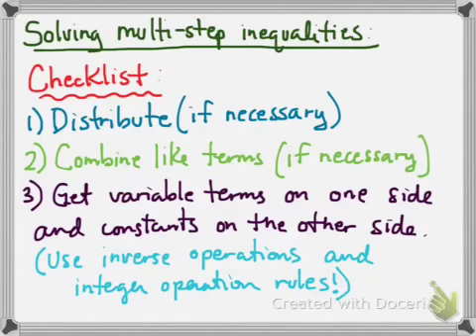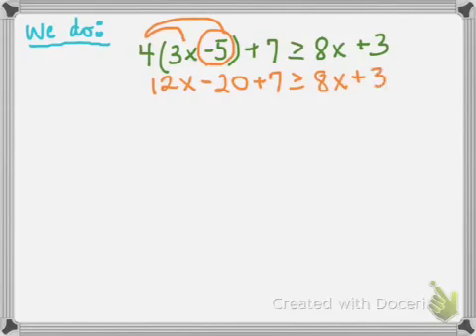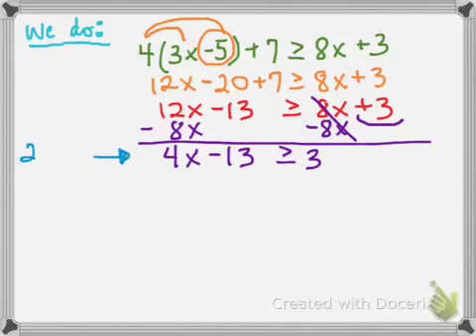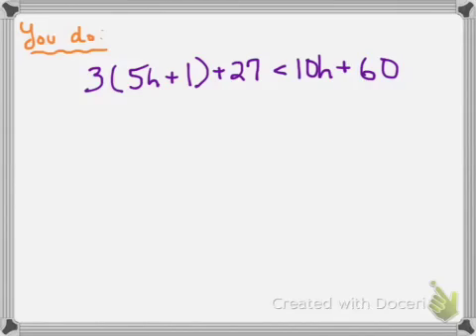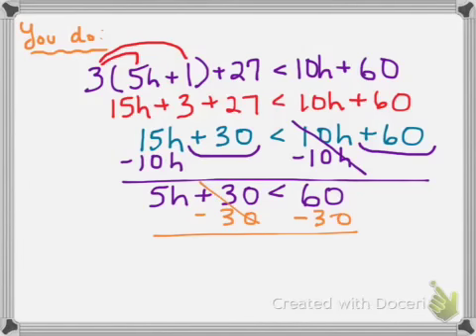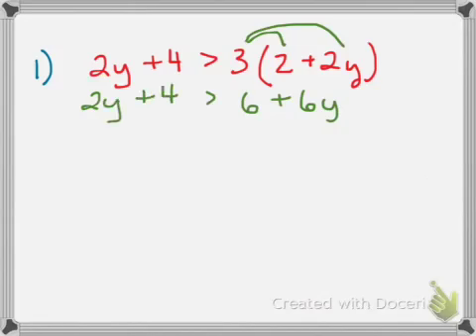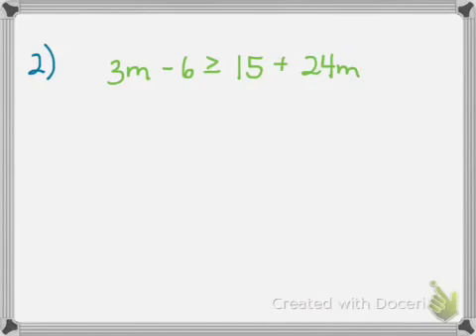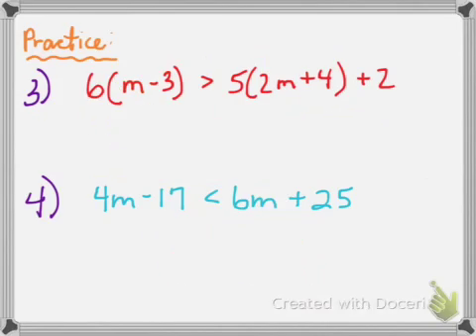Part I: Solving multi-step inequalities